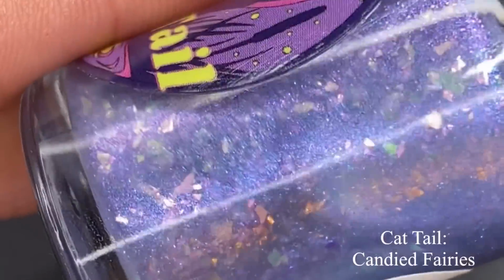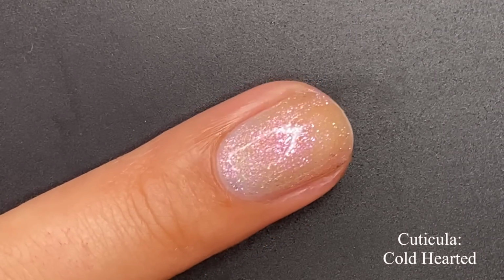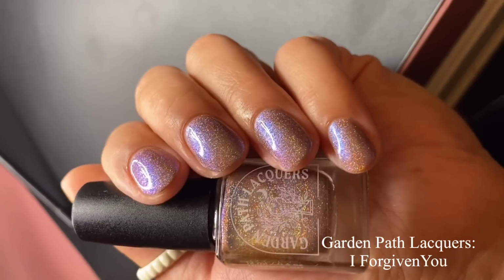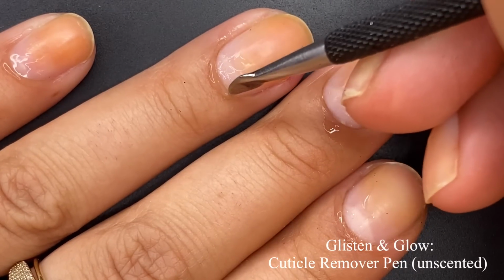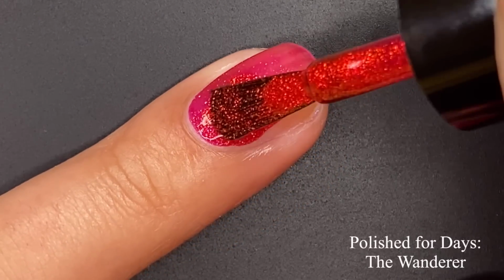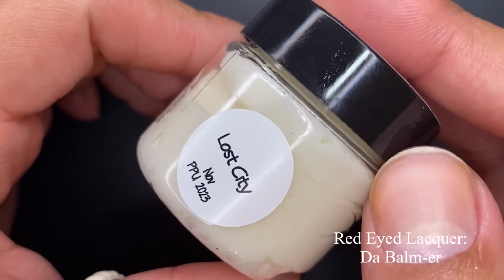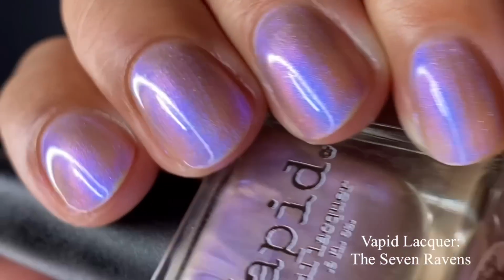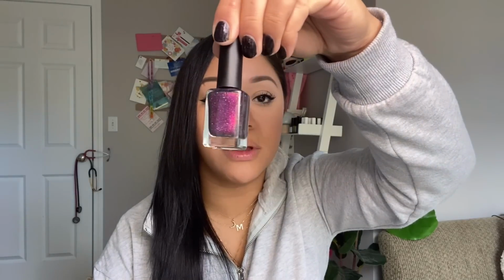NOVEMBER 2023 | Polish Pick Up | Theme: 🧚‍♀️ Fairy Tales & Folklore | Live Swatches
Hi everyone!

It’s that time again!! Happy PPU wishlisting and shopping!

🕰️Timestamps
0:01 Intro
2:04 Cat Tail (cap 250)*
4:17 Cadillacquer (cap 630)*
6:29 Cuticula (no cap)
8:01 Dam Polish (cap 600)
10:14 Garden Path Lacquers (no cap)*
13:19 Glisten & Glow (no cap)
14:45 Glisten & Glow Nail Care (no cap)
17:30 Jior Courture (no cap)
19:13 Jen&Berries (no cap)
20:52 Polished for Days (no cap)
22:50 Red Eyed Lacquer (cap 300)*
24:38 Da-Balm-er (cap 100)*
26:40 Rogue Lacquer (no cap)
28:12 Sweet & Sour Lacquer (cap 500)*
30:00 Vapid Lacquer (cap 320)*
31:41 Vapid Elixir (cap 300)*
33:22 Zombie Claw (cap 300)

The Polish Pick Up shop opens every first Friday of the month and closes that following Monday. Launch time is 11am EST. All of these items are limited edition and some may be capped. Meaning, only a certain quantity will be available and once they sell out, that’s it! Sometimes a maker may add additional polishes once they sell out, but it’s not always guaranteed. You can follow their Facebook page for all the details on caps and additions. Plus it’s fun to see what everyone is wishlisting and purchasing!

PPU is a pre-order. You will receive your items in 3-4 weeks after the shop closes.

O N  MY:
Nails:
Lips: Vaseline

A M A Z O N • S T O R E F R O N T

Hi! My name is Mercedes! I’m a registered nurse who is obsessed with nail care and nail polish. I have two little boys who keep me very busy! But I always try to find “me time”.

These polishes/items were sent in PR/some I’ve been compensated for. All thoughts are always my own.